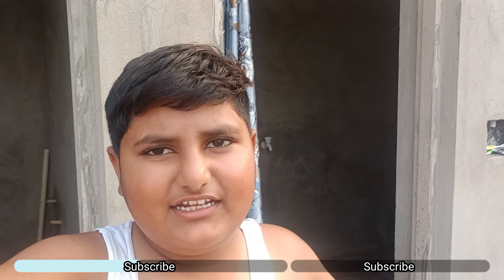Subha Subha Se Vlog Kiya ❤️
hit likes.

lots of  ❤️